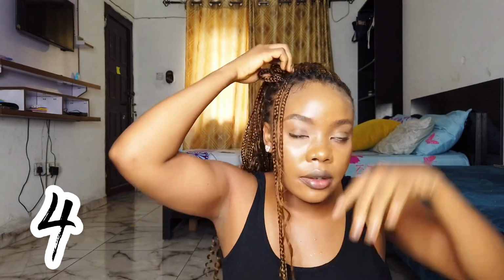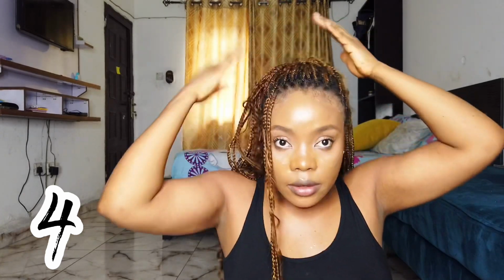Girl talk💅🏼: Simple ways to style your knotless braids in 2023 with no hair bands❌ or hair tie ❌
Hey Fam
I get that styling your new braids, could be difficult especially if it is very full. so here are simple ways to style your knotless braids and these styles can be done with or without a band, beginner friendly.